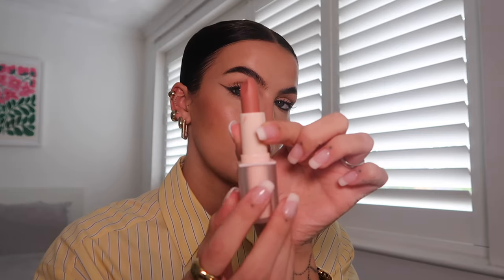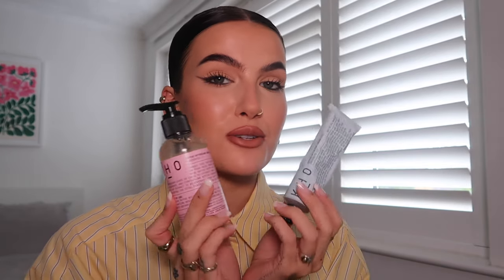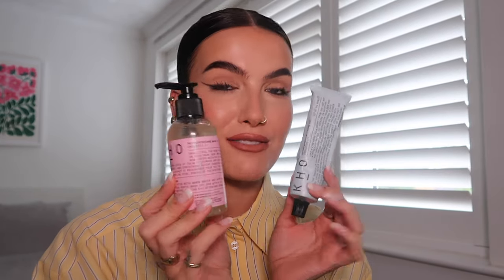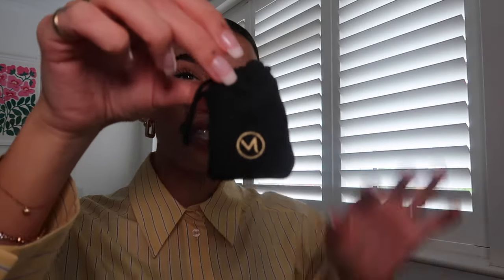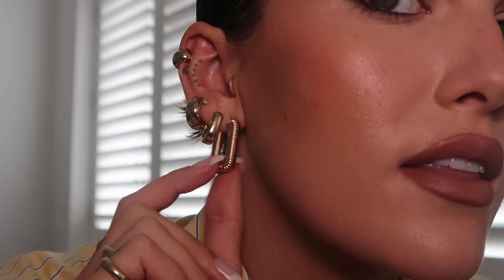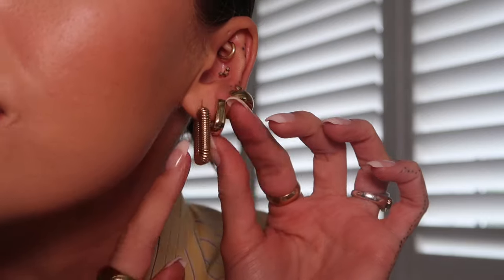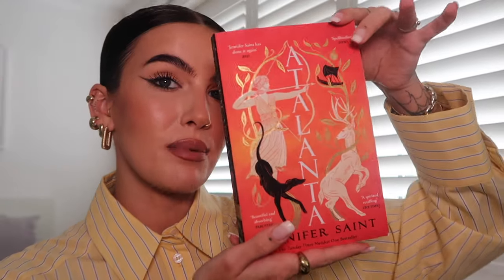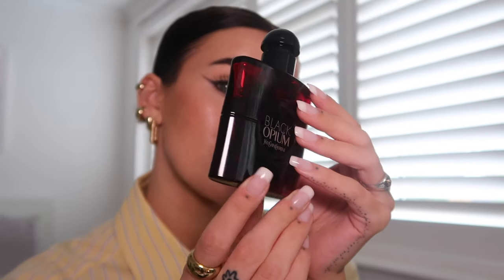recent favourites: jewellery, books, makeup, skincare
hello! thank you so much for being here ♡ :)

AD/ Thank you to Mejuri for working with me on this video ☆

skincare
KHO

love you
S xx